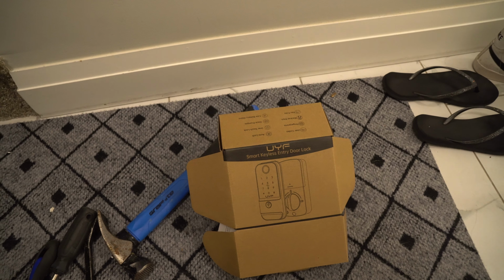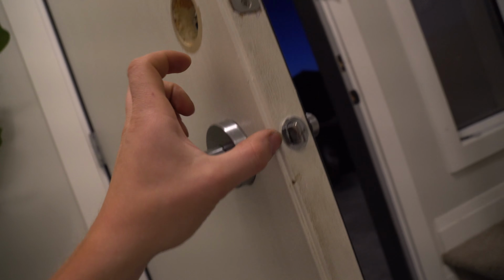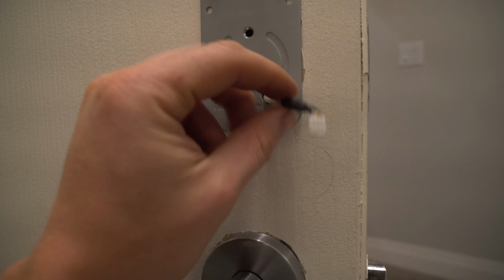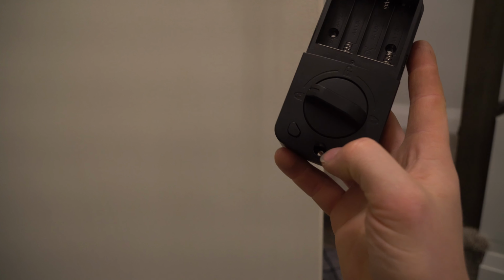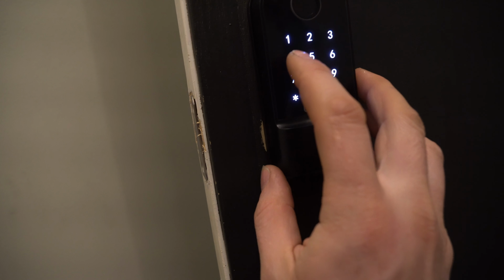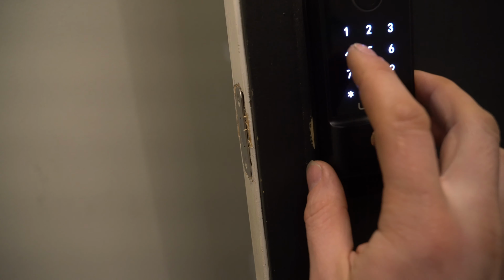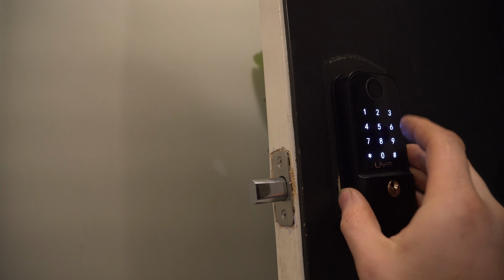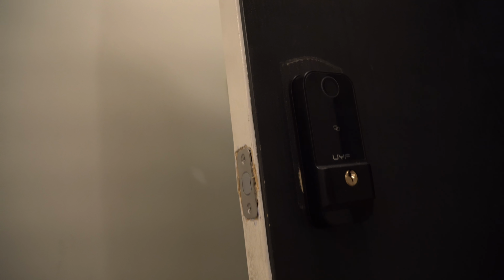INSTALLING AND SETUPING UP UYF SMART KEYLESS DOOR LOCK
Some tips and tricks when installing the uyf smart keyless door lock and some do it yourself information when installing it and programing it, i hope this how to helps you install your uyf door lock and walks you through the install.